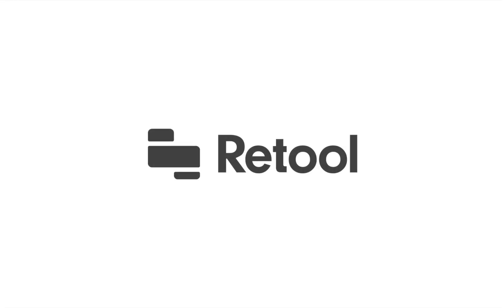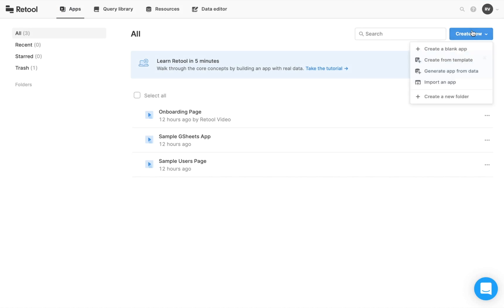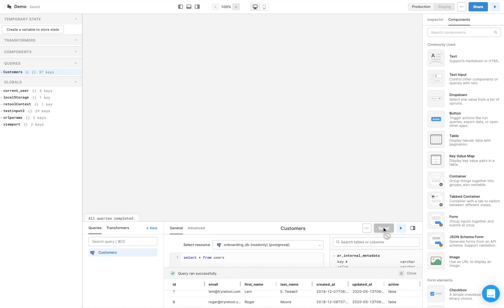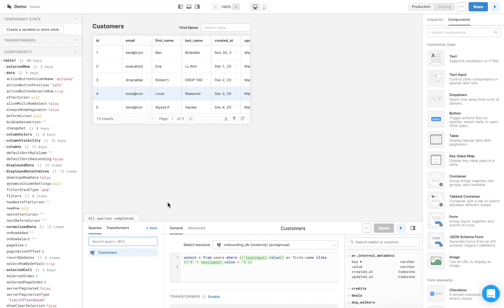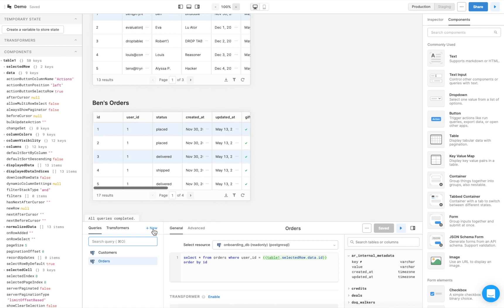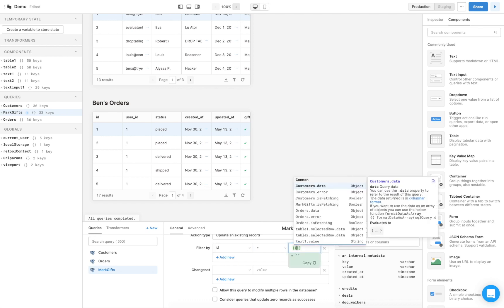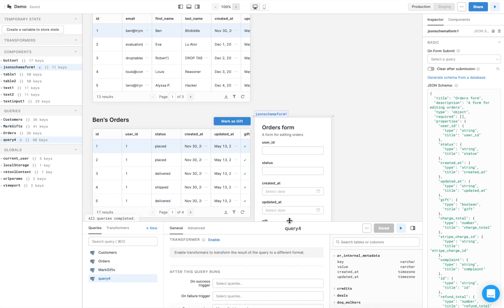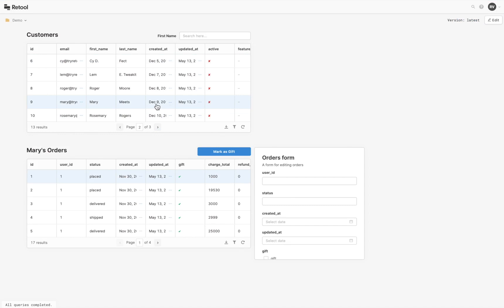Building Your First Retool App: Product Walkthrough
This video walks through how to build a working CRUD app in Retool from start to finish. We'll also cover how to navigate around, connect your data source, use inline Javascript, and learn about more advanced features like the staging / production toggle.